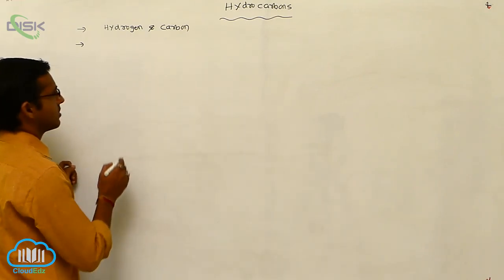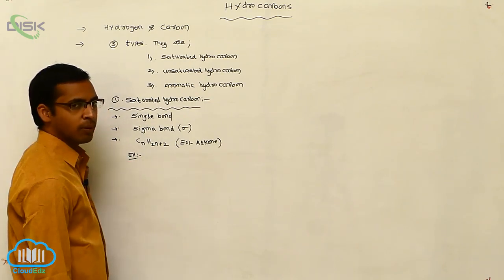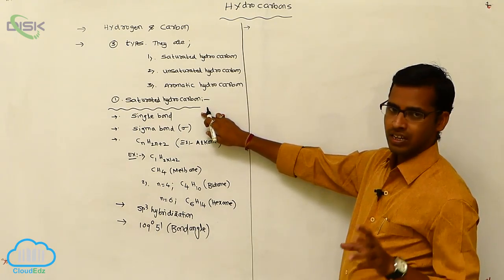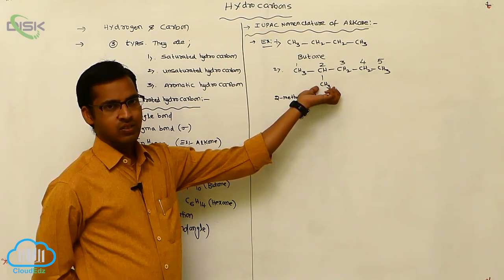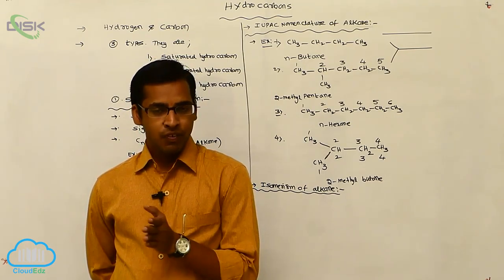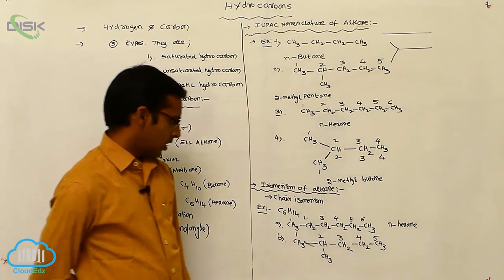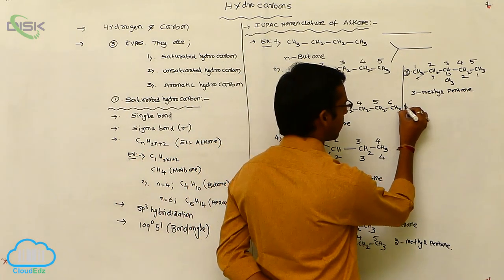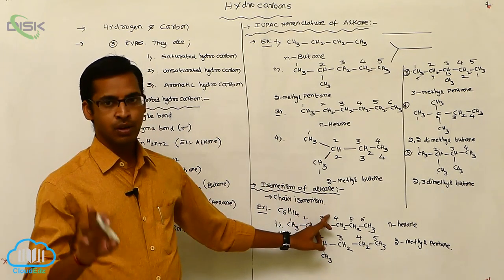Alkanes || Nomenclature of Alkanes || Disk Telangana